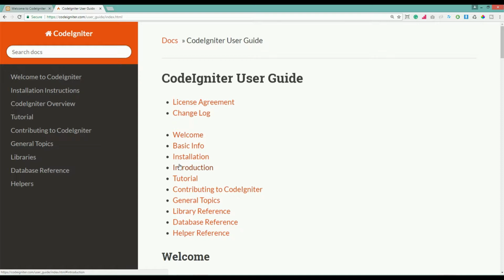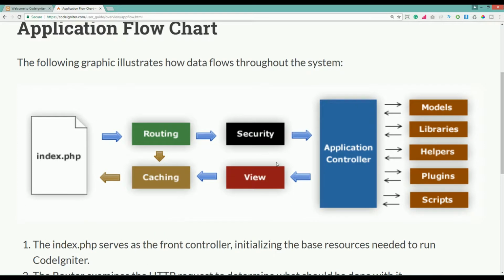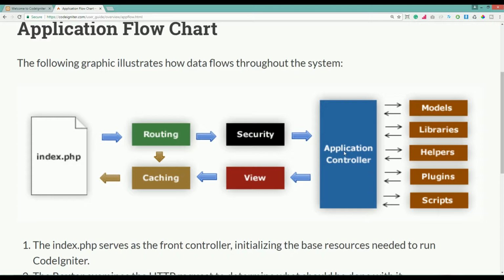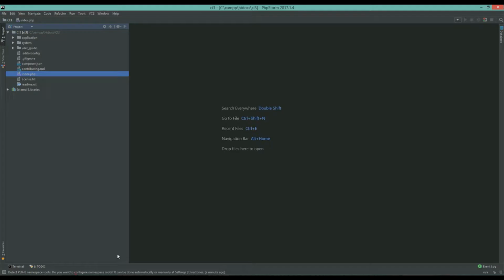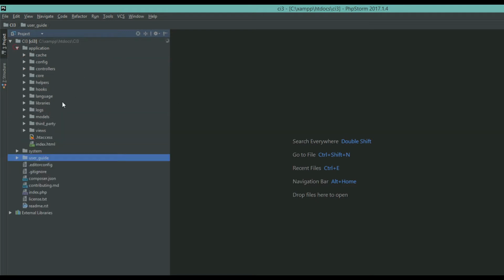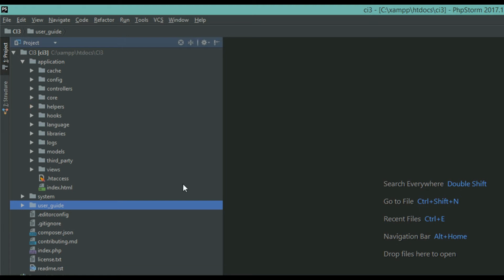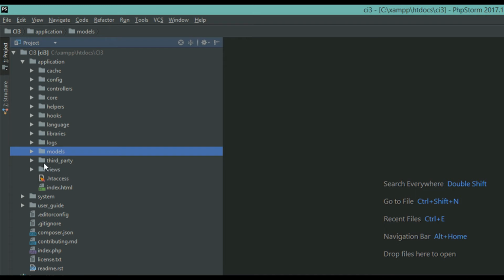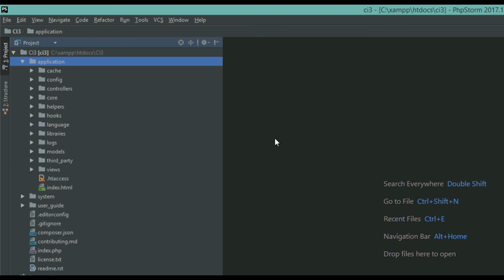Folder Structure and application flow chart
Udemy